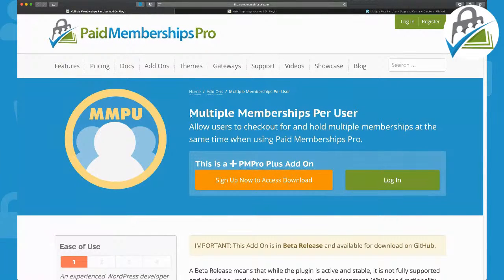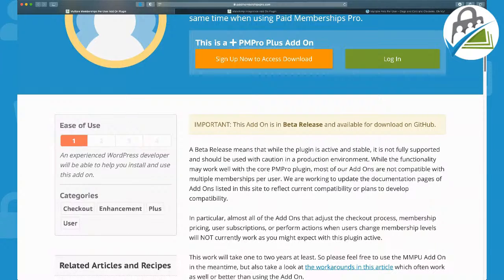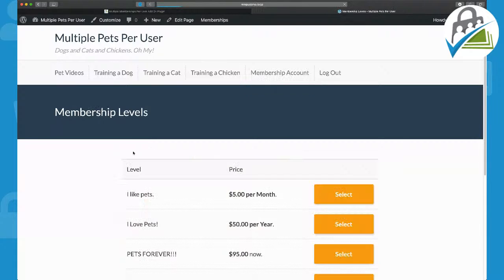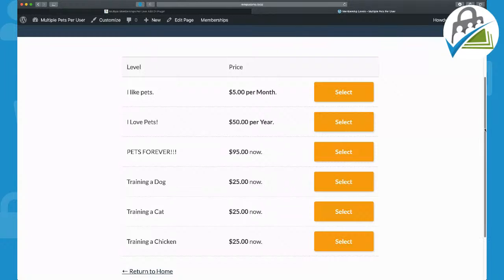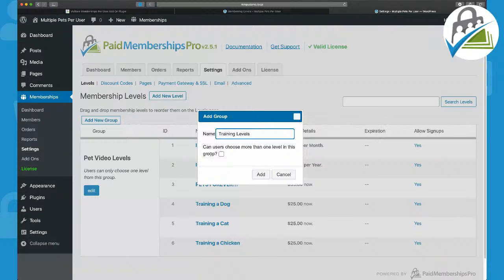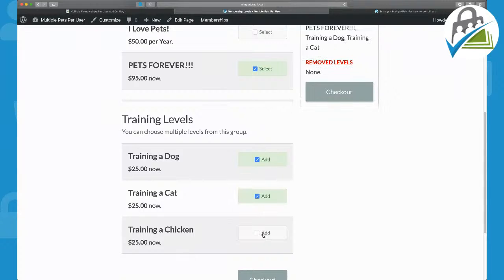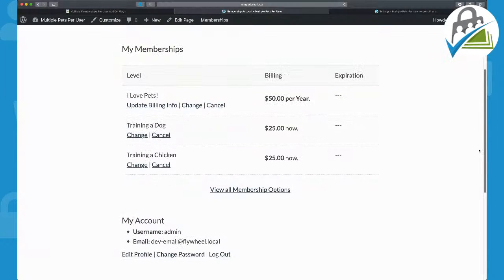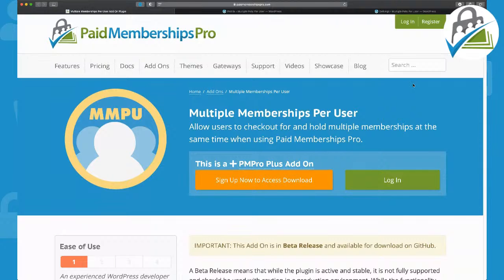Multiple Memberships Per User Add On | Paid Memberships Pro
Update: Members can now hold multiple memberships with the core PMPro plugin. Review our documentation on Level Groups to understand how you should set up your levels to allow for multiple memberships.

Allow users to checkout for and hold multiple memberships at the same time when using Paid Memberships Pro.

0:00-Start
5:02-Start of Demonstration
17:08-Signing Off